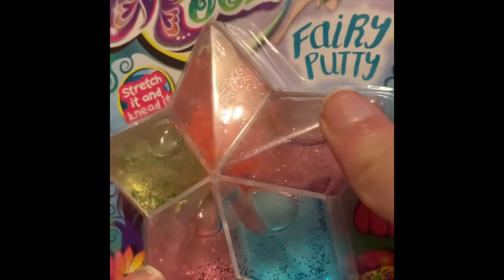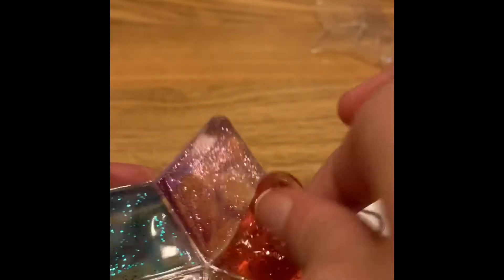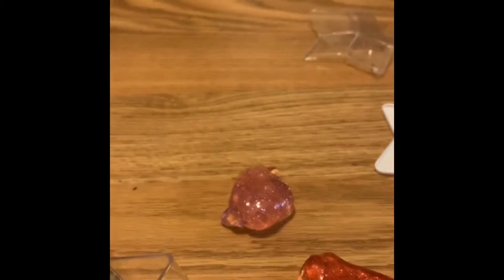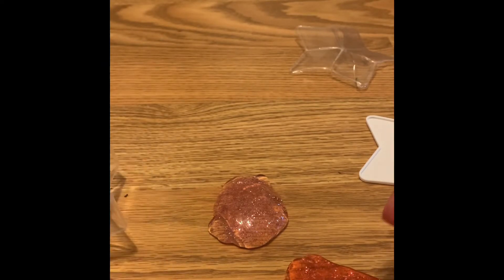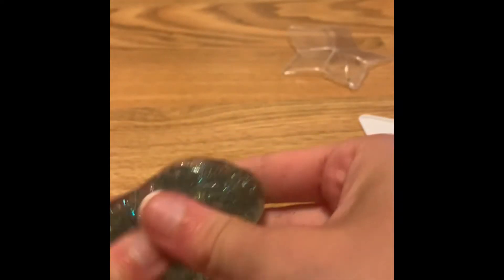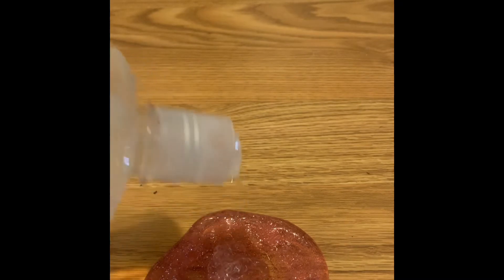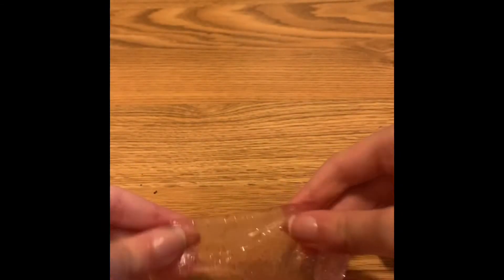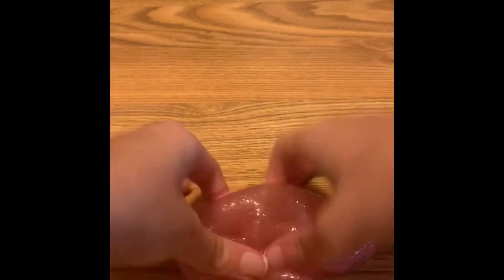Reviewing a $2 slime